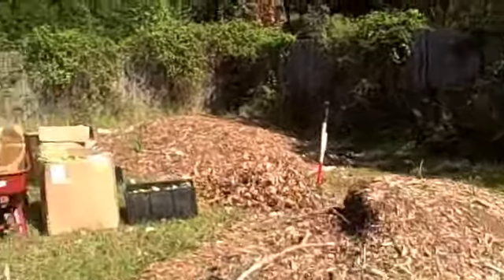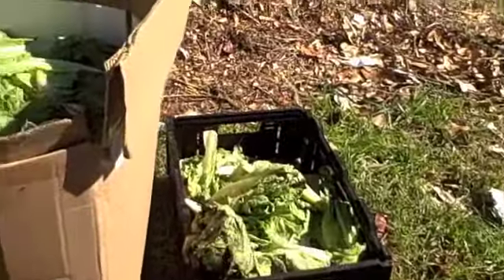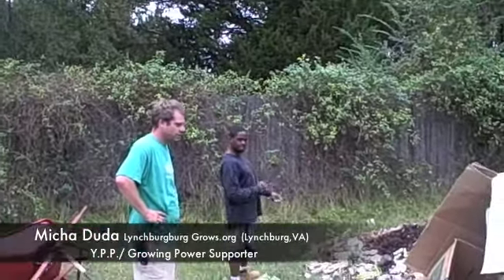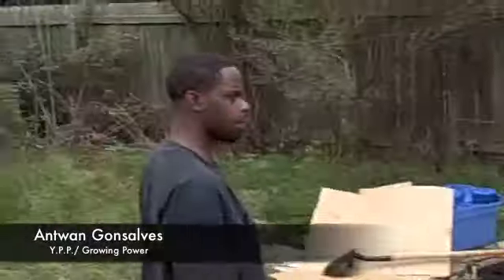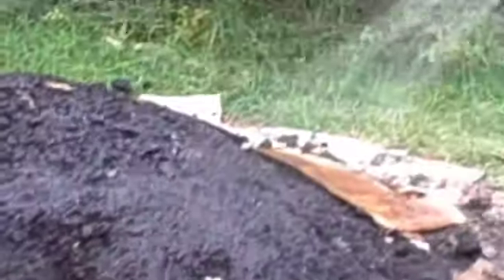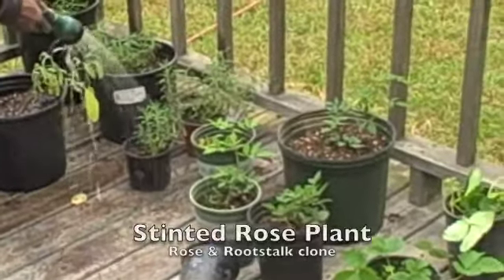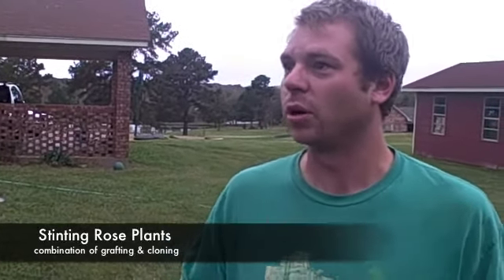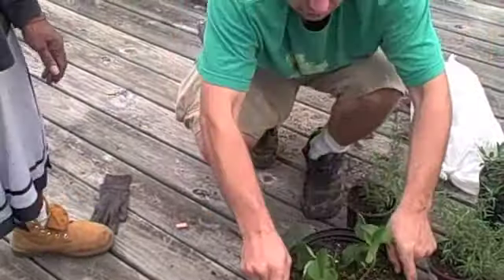Growing Power Week 10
Another week at the Y.P.P./Growing Power Plant working on the Compost Pile as well as Feeding the Worms. Week 10 is starring Antwan Gonsalves,Bo'son,Kevin,and Micha Duda out of Lynchburg,VA working with the Lynchburg Grows organization.